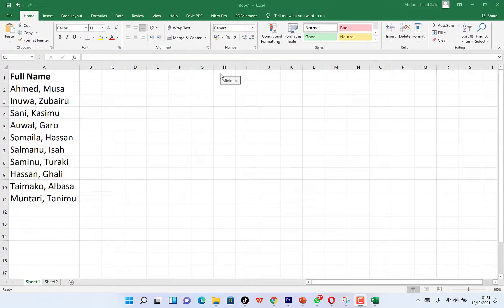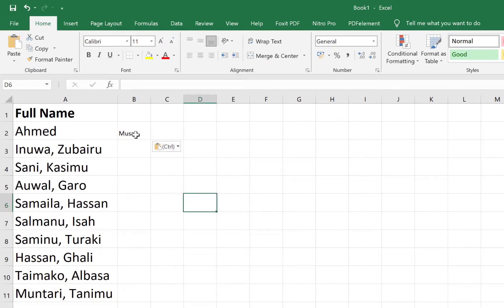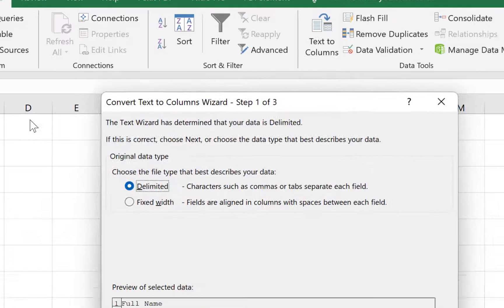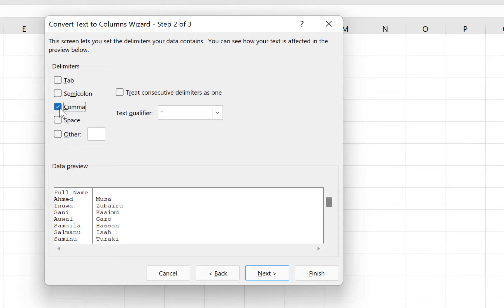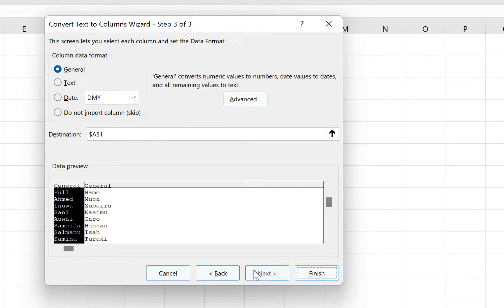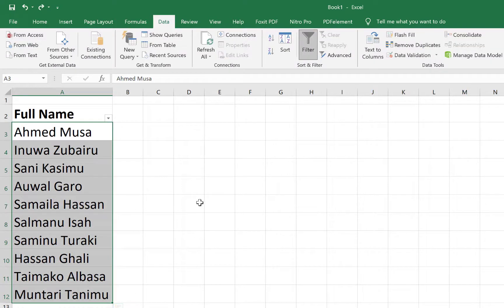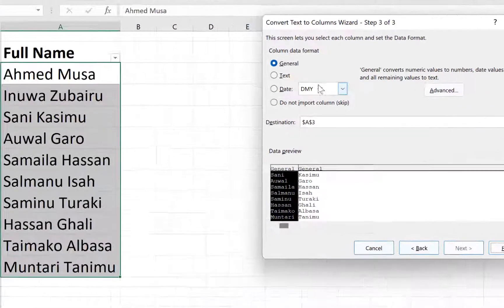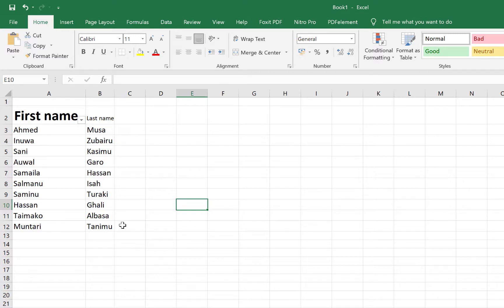Excel Split Names Tutorial 2021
Sometimes in Excel you end up with too much information in one column, for example first and last names in the same column.  This tutorial will show you how to deal with that and easily split the data into two columns so you can more easily sort and filter the data